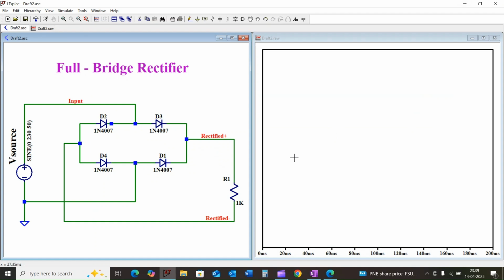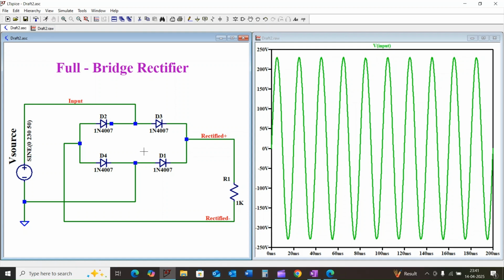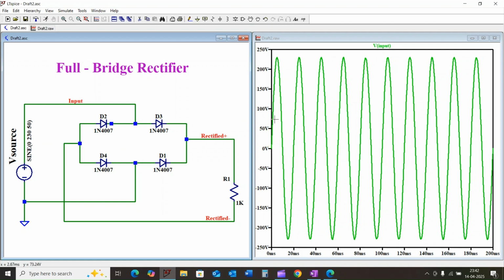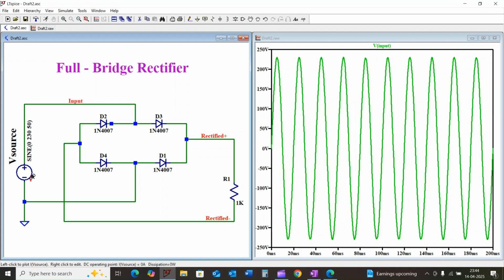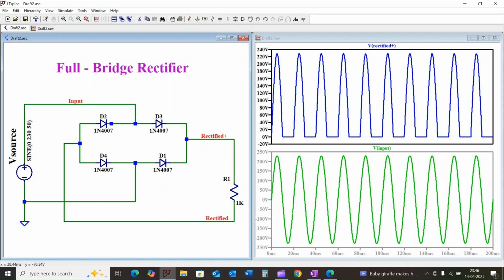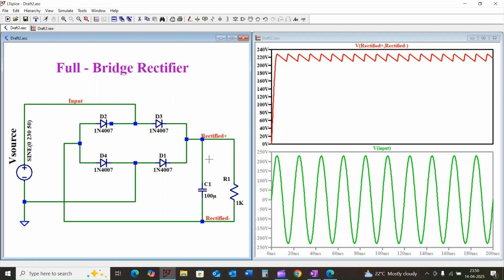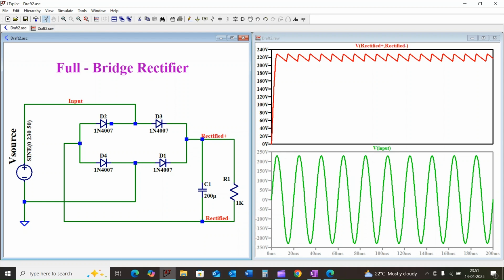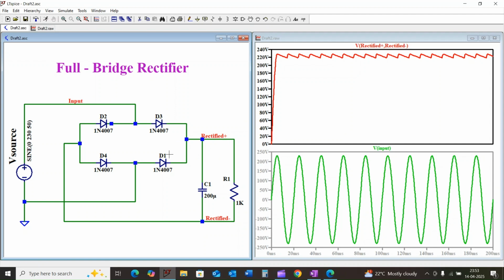Full-Wave Bridge Rectifier Simulation in LTSpice with Capacitor Filter ||Hardware Design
Learn how to simulate a full-wave bridge rectifier circuit in LTSpice and add a capacitor filter to smooth the DC output. This tutorial covers AC input, diode operation, load resistor, and waveform analysis. Great for electronics beginners and engineers!